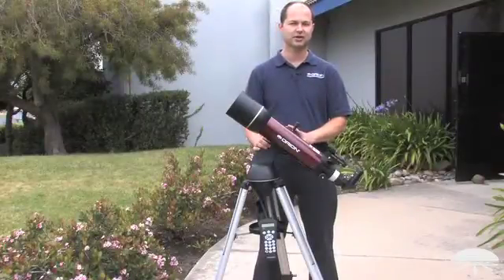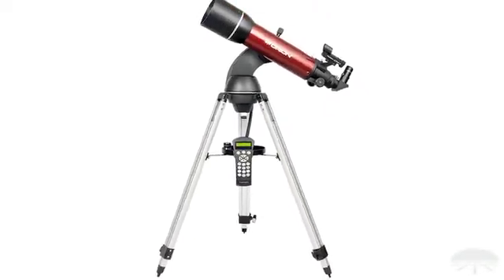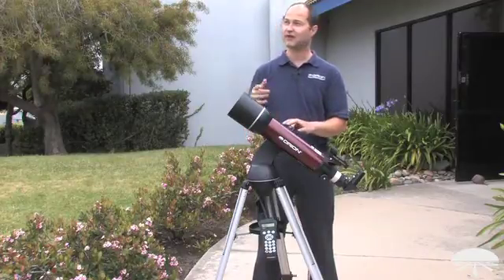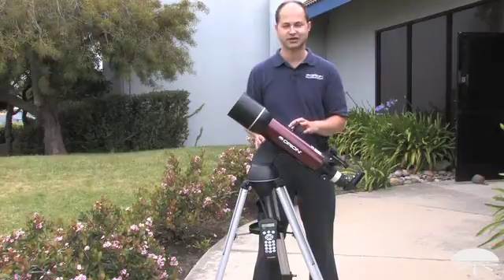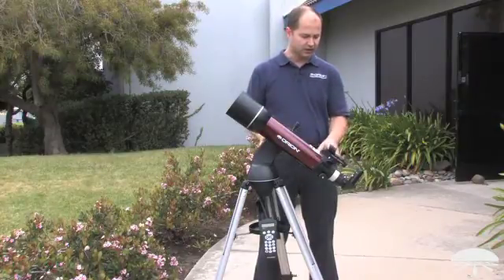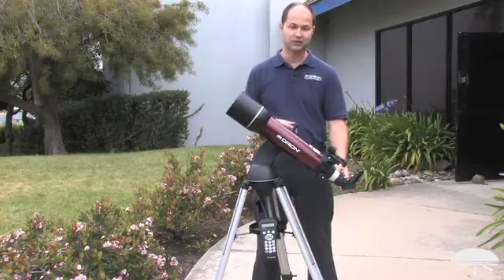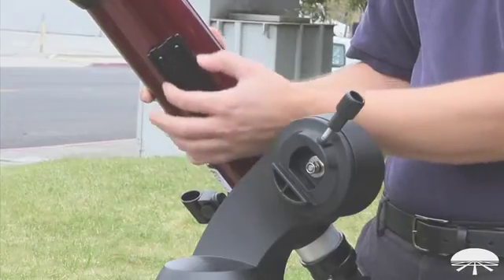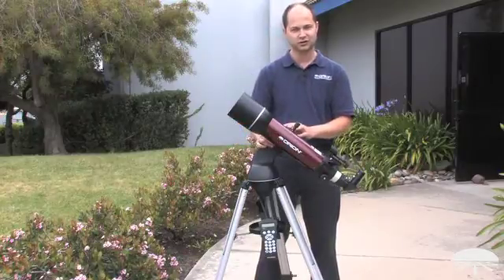Overview Orion StarSeeker II 102mm GoTo Refractor Telescope - Orion Telescopes